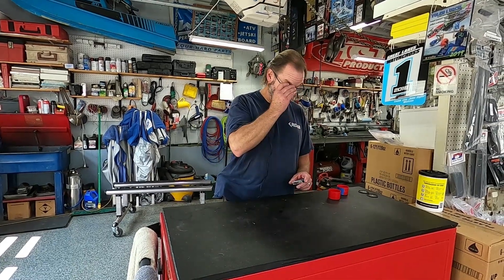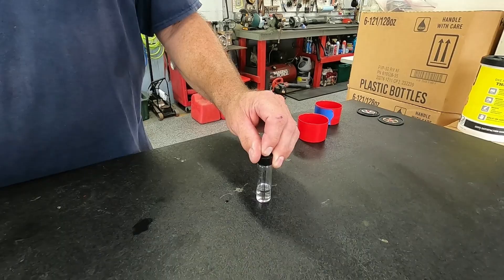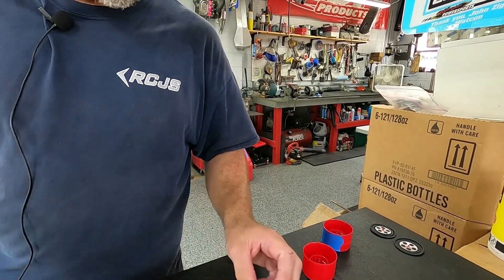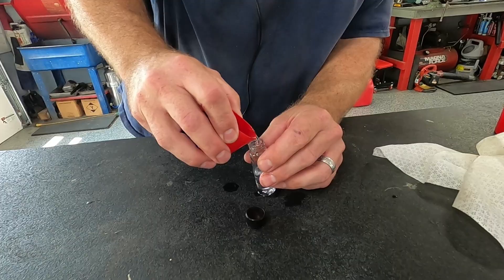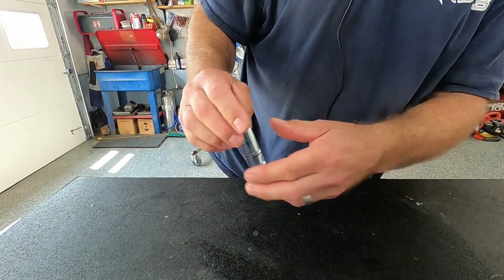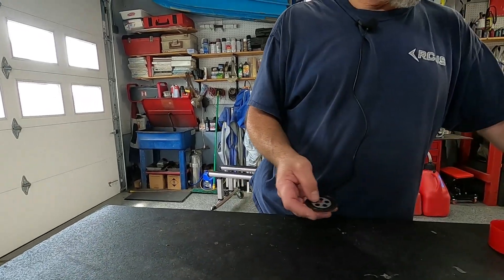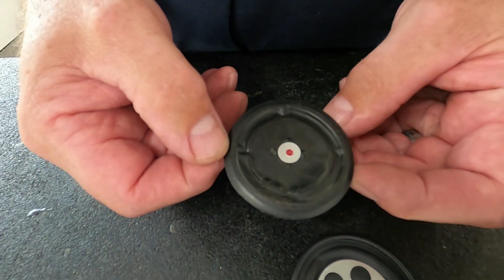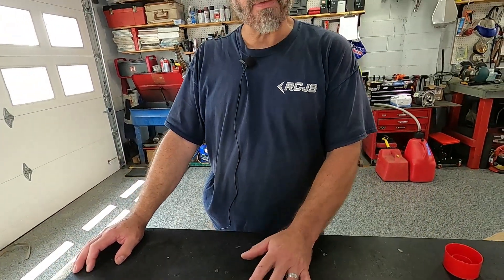ethanol gas talk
In this video we talk briefly about ethanol gas, and the effects on PWC, Jet Ski, SeaDoo, etc carbs and fuel systems.